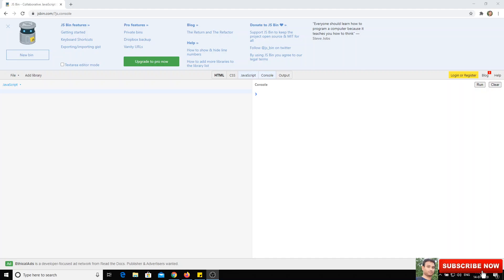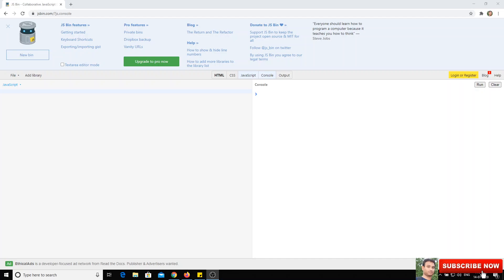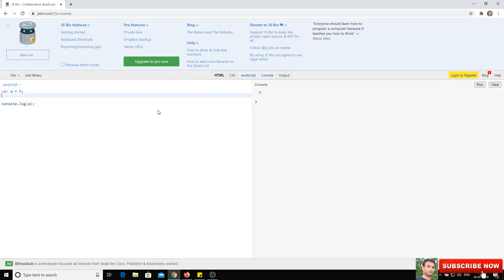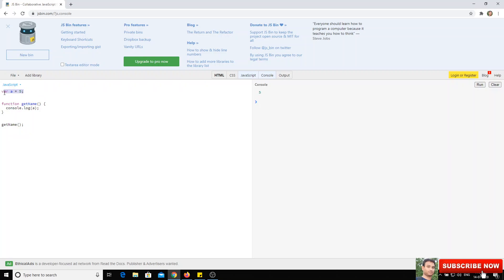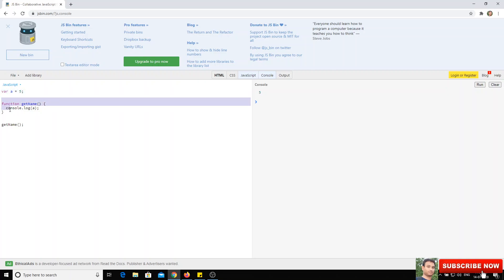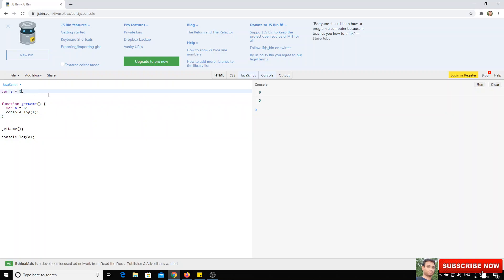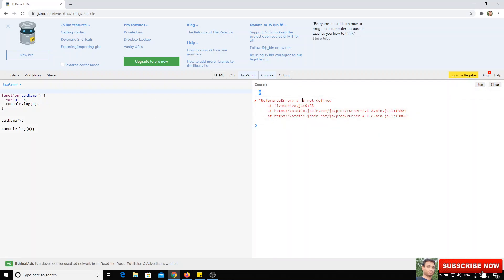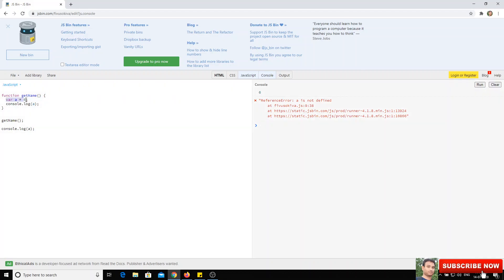22. Global Scopes Vs Local Scopes. Understand the Variable Scopes present in the Javascript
Hi Friends

In this video, we will see the difference between the local scope and the global scope present in the javascript.